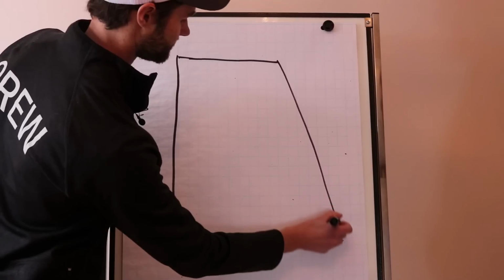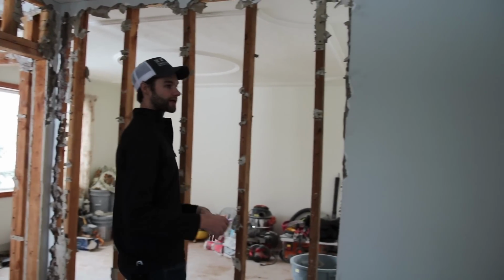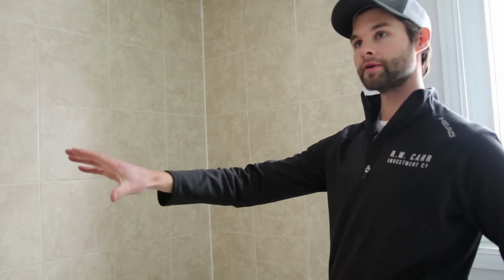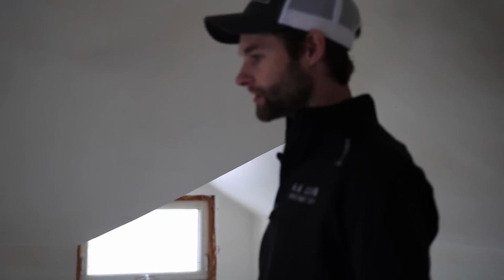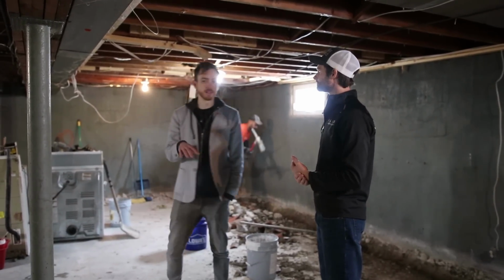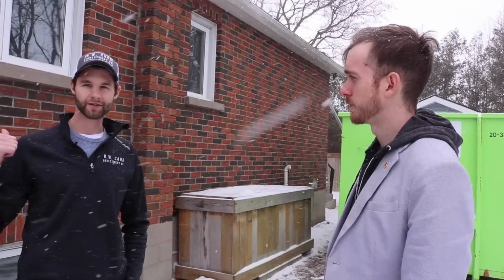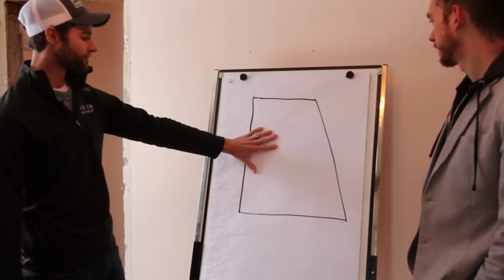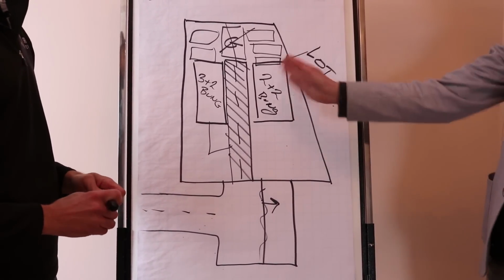$100,000 Land Severance Opportunity with Ryan Carr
Ryan Carr explains his land severance opportunity in Oshawa Ontario.

Airbnb rentals are an amazing opportunity for existing (and new) investors to maximize their real estate returns. As well in many regions, airbnb has less scrutiny and regulation than a traditional rental property.

Other Book Recommendations:

12 Rules to Life

Matt McKeever

Financial Independence